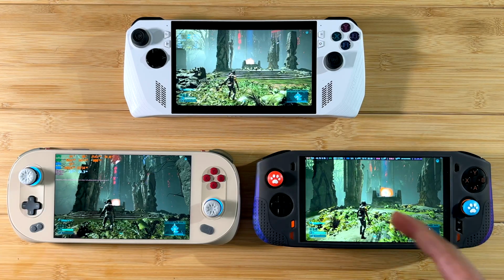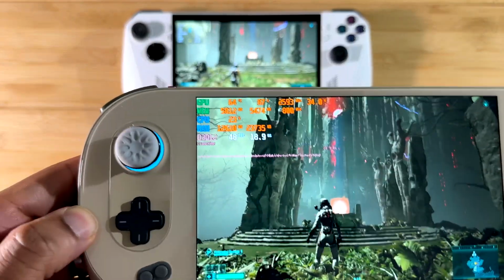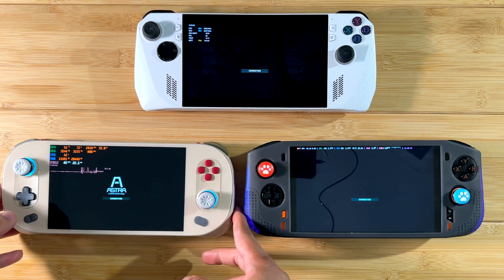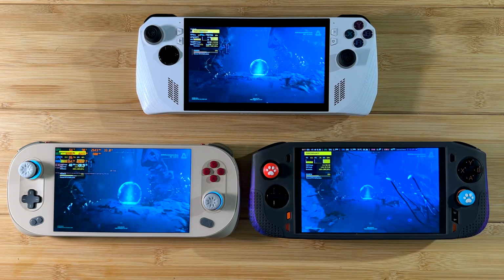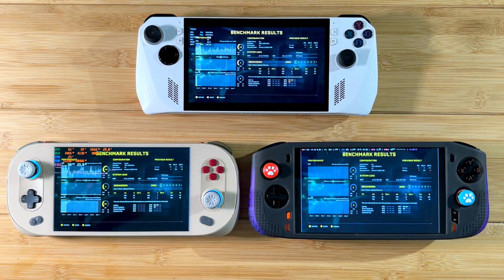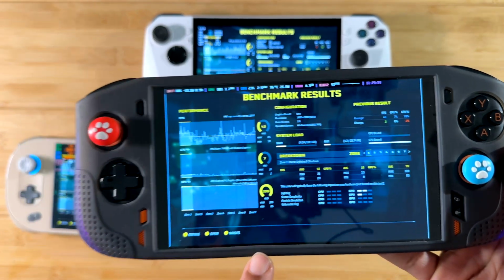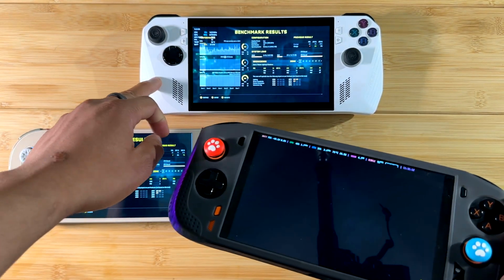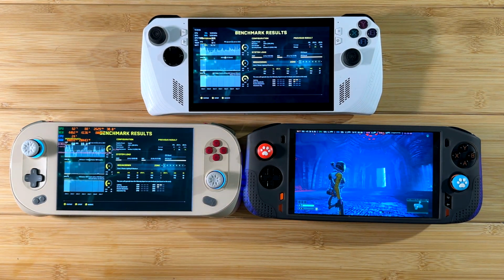ROG Ally vs AyaNeo 2s vs OneXplayer Mini Pro | This is interesting...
The ROG Ally is a great device, but there is a lot of competition in the handheld PC space. In this video I test one of my favorite games to play on the Ally; Returnal (one of the harder games to run)
The results really caught me by surprise!

0:00 Intro
0:27 Power & Settings
1:51 Benchmark
2:20 AyaNeo 2s in the lead!
3:28 My Prediction
4:11 Results
5:00 100% Usage!
7:17 Worth it to upgrade?
8:05 Final Thoughts
8:50 Outro